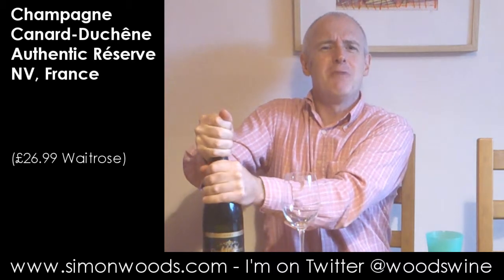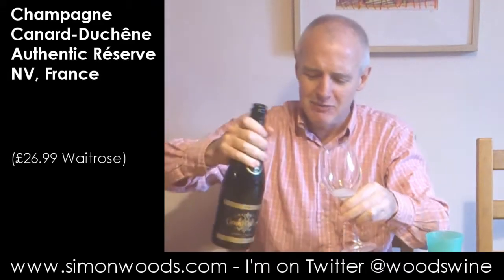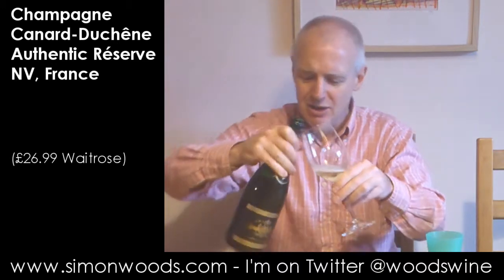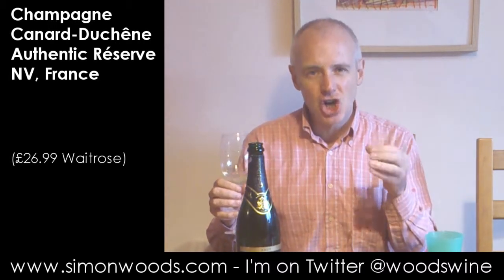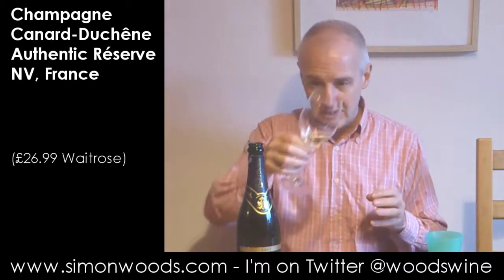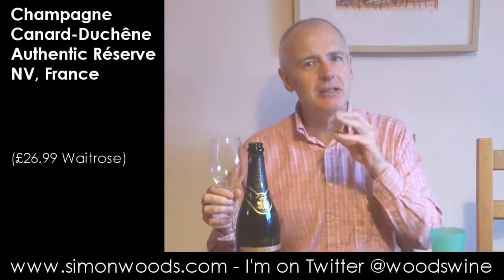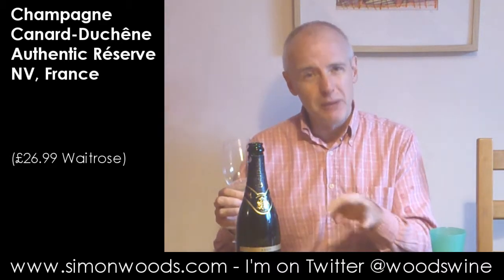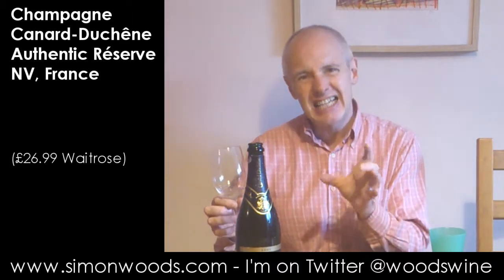Wine Tasting with Simon Woods: Champagne Canard Duchêne Authentic Réserve, France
Canard Duchêne translates as Wooden Duck - is that any comment on the wine, wonders Simon Woods...

Champagne Canard-Duchêne Authentic Réserve NV, France (£26.99 Waitrose)